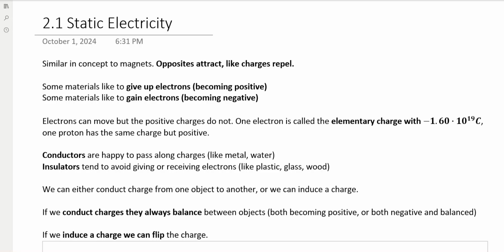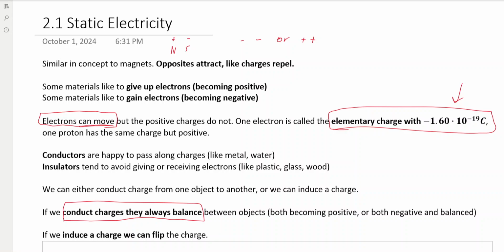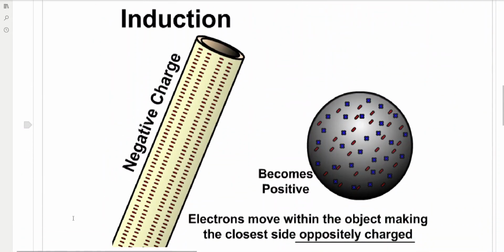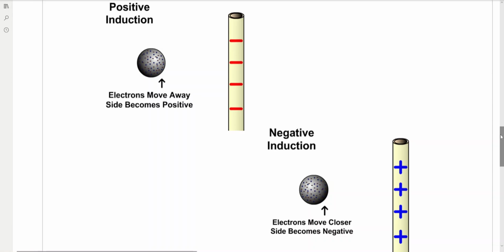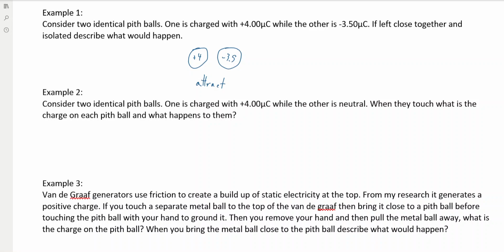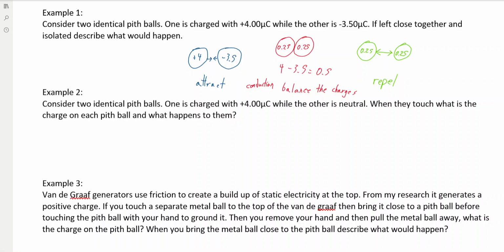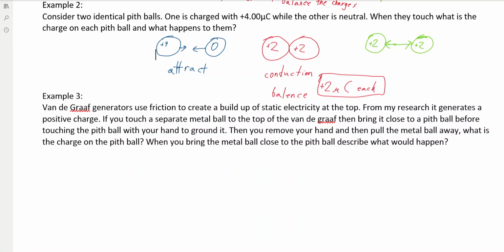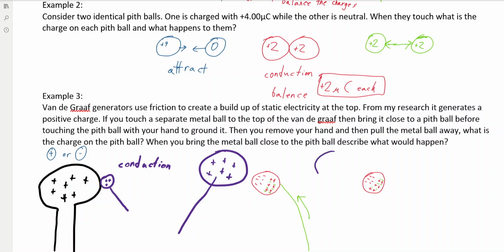2.1 Static Electricity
This video is meant to help my Physics 30 class better electrostatics especially with the concept of static electricity, that opposite charges attract, like charges repel, and how conduction and induction work.